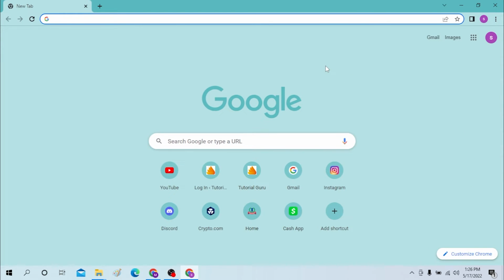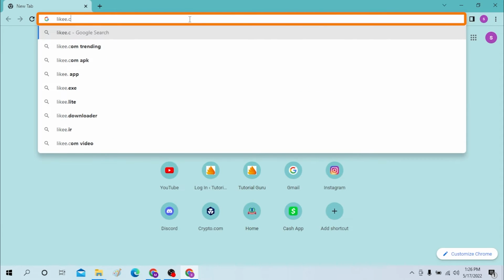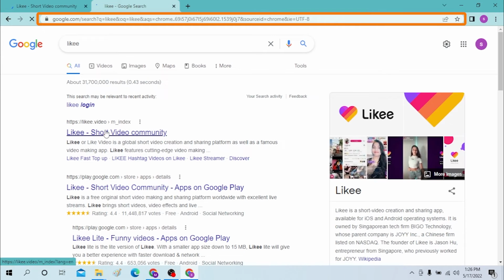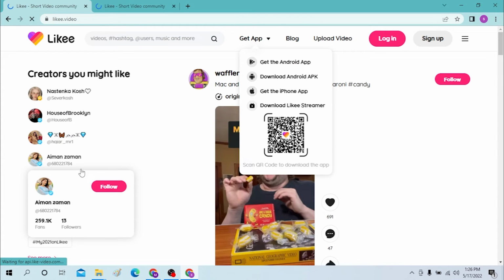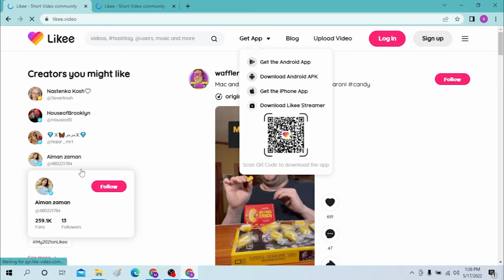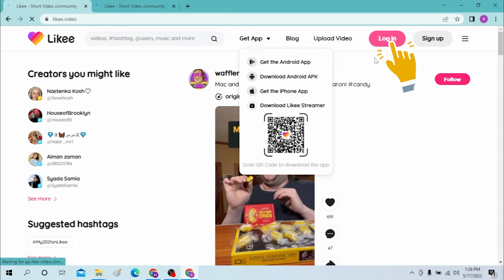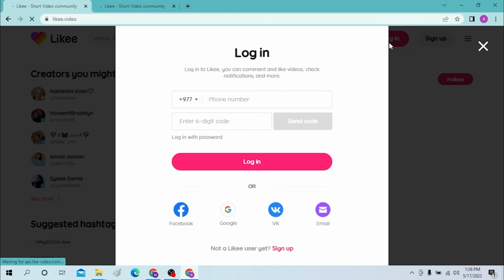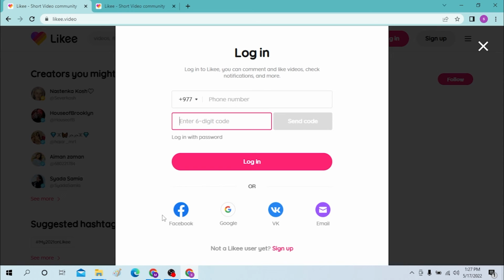How to Login Likee Account? Likee Account Login | Sign In Likee 2022